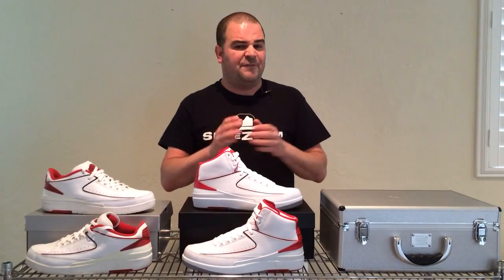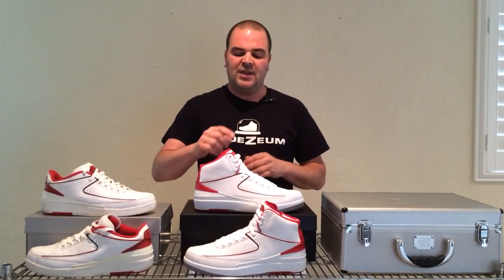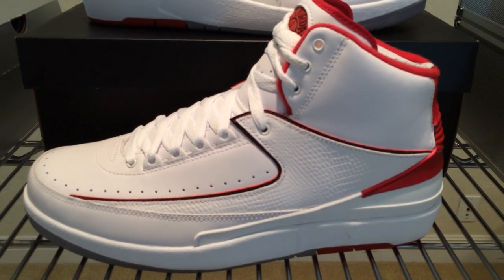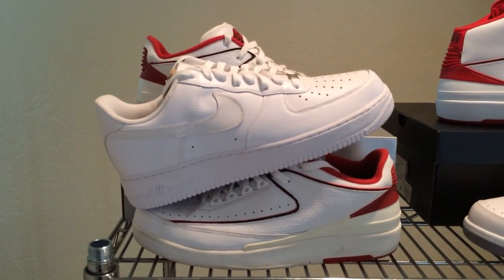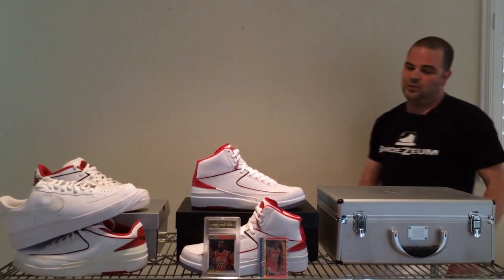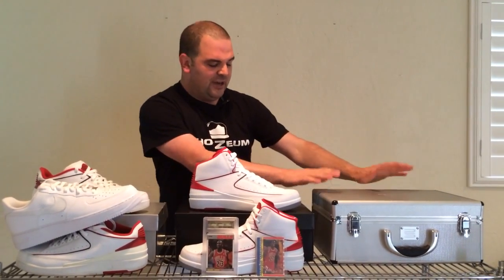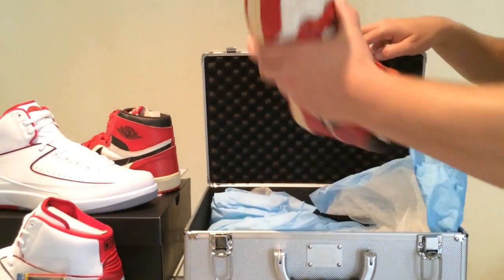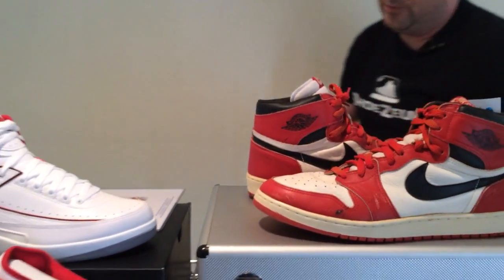ShoeZeum Shoe Collecting Is Like Card Collecting And The Air Jordan 2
Shoe Collecting Is Like Card Collecting